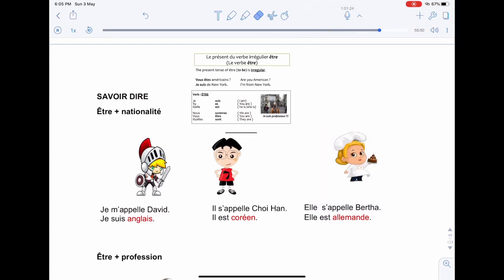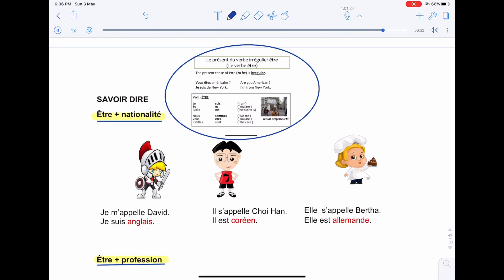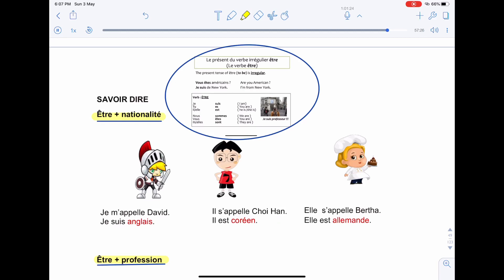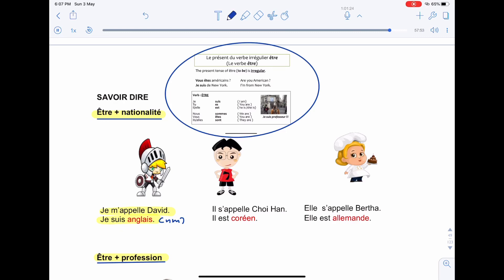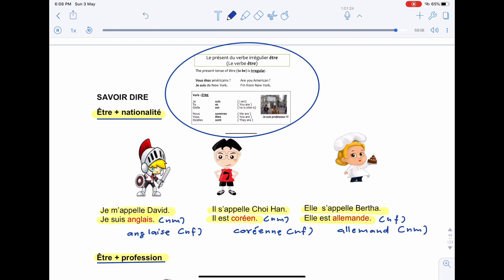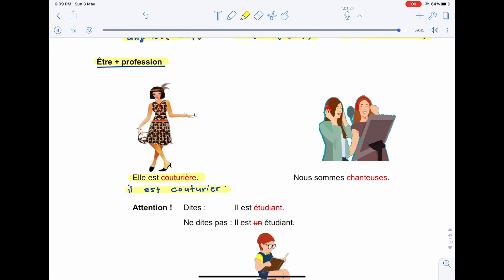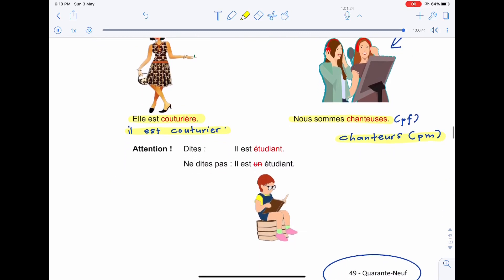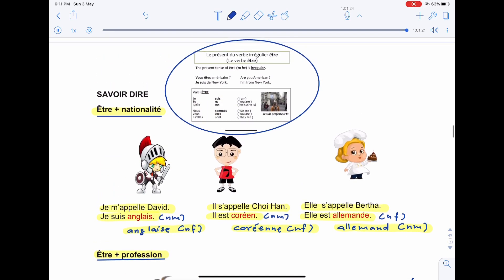TFC401 Lesson 4 SAVOIR DIRE ( être + nationalité)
French Level I with Monsieur Azhar